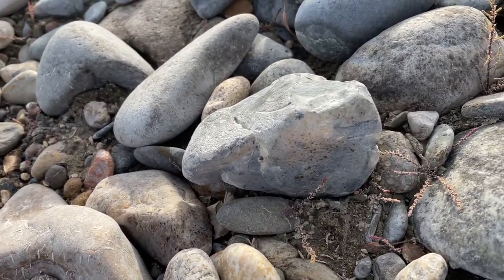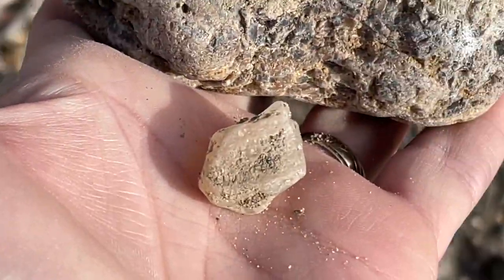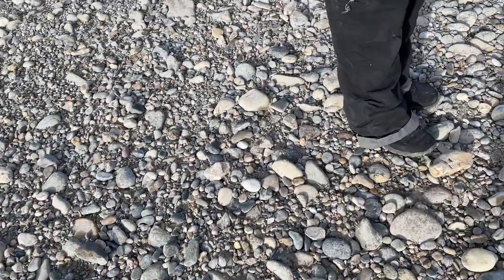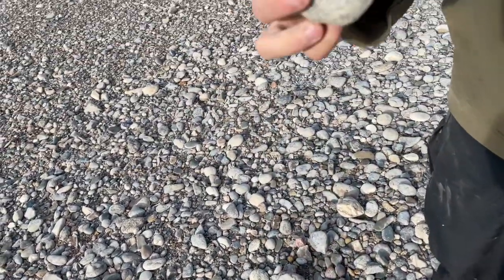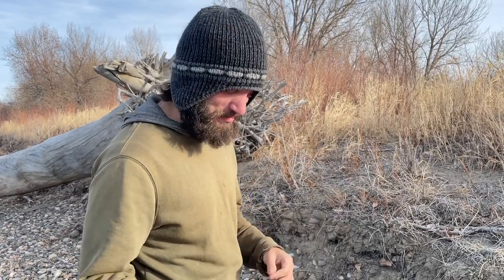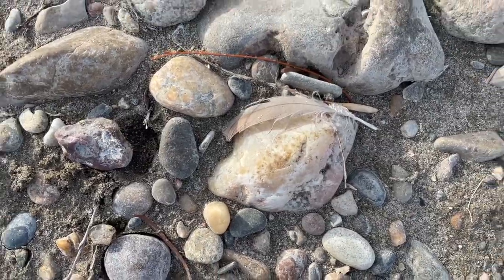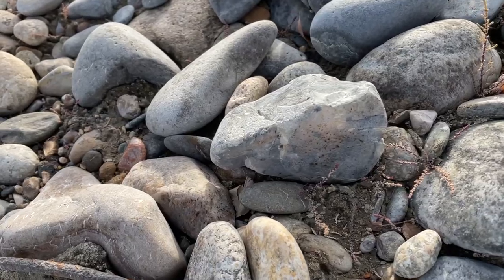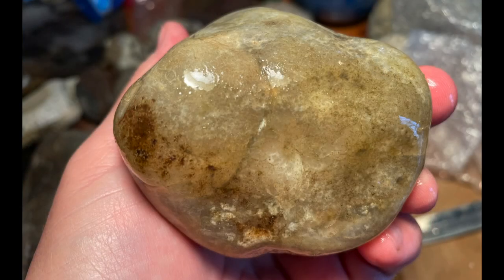HOW TO FIND AGATES in River Silt - Rockhounding Montana Agates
Finding Montana agates when they are covered in a thick layer of silt is an acquired skill. In this video, Kate takes her son, Tor, from Wonderlust Adventures, to the Yellowstone River to give him - and you - a rockhounding lesson in what to look for under all that gray muck. There are many gemstone treasures still hiding under the dirt - you just have to know where to look!

Knowing the shapes, textures and colors to look for will up your rock hunting game!

SHOP at KatyDid's Etsy store, KatyDidRocks.